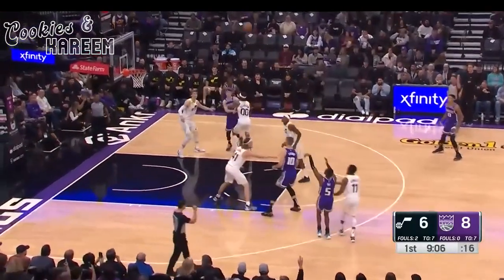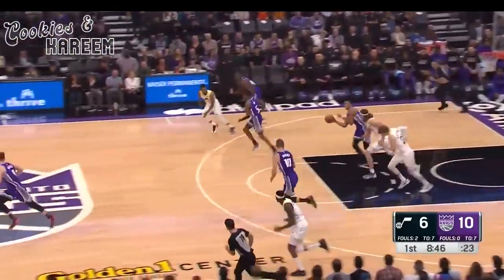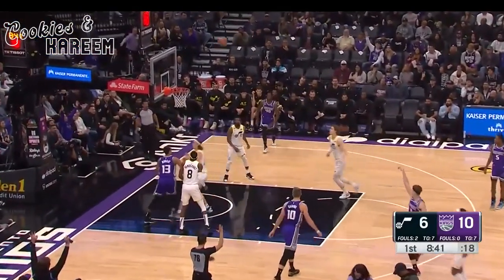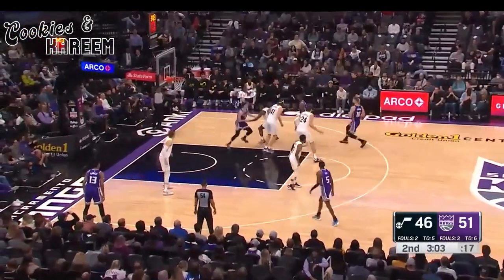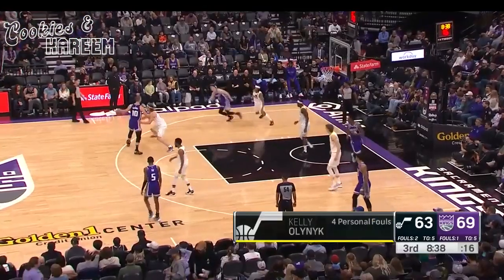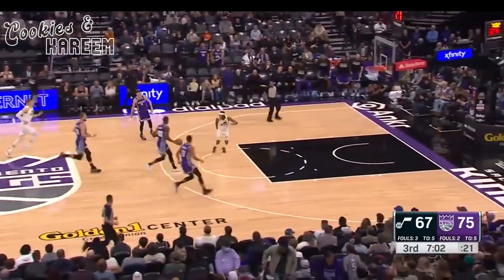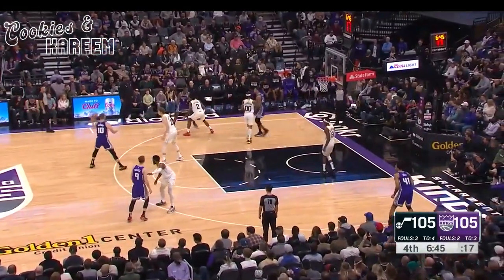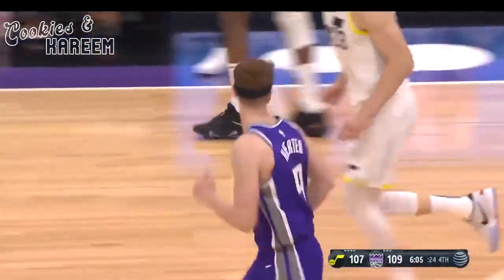Kevin Huerter Highlights | Kings vs. Jazz | 30th Dec 2022